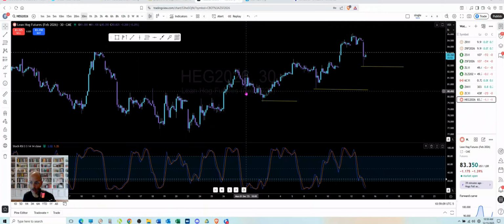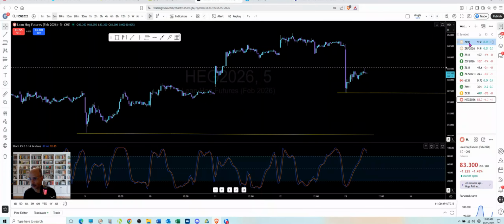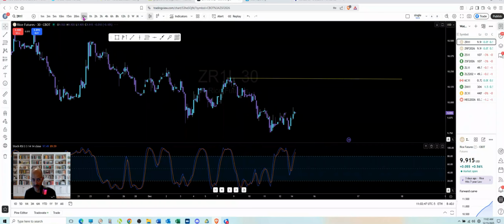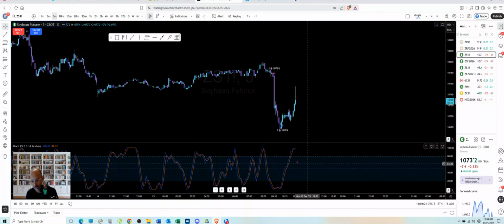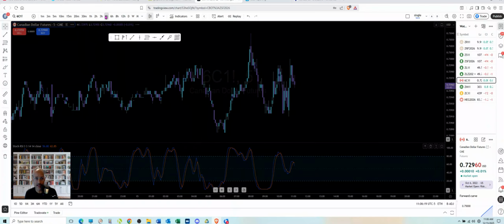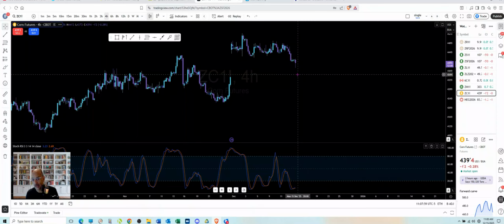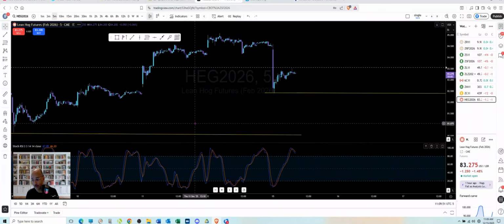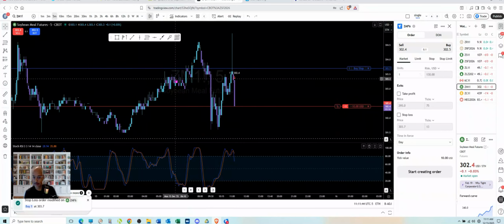HAPPY MONDAY DEC. 15, 2025 FUTURES MARKET UPDATE AND LIVE TRADES!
Review of trades in soybeans and live trades taken in Soy oil and Soy meal.